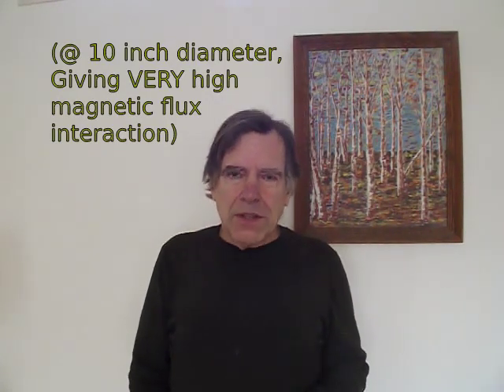Perfecting the Magnetic Variable Torque Converter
This efficient torque converter can go from very high reduction ratio and high torque down to a virtually lossless 1 to 1 pass through. It all happens automaticly without any outside controls needed. Completely smooth.  It replaces the entire vehicle transmission with just a planetary gear, a magnet rotor, and an alume or copper rotor. The magnetic flux between the magnet rotor and the metal rotor controls the effective ratio of the planetary gear, whose body spins as well as the input and output elements.

In previous videos I've shown the theory of operation and some tests of actual builds on an electric truck. In this update I explain how to optimize it.

(Note that a non-conductive housing is needed in the vicinity of the magnet rotor. Cast PP or molded PP cloth-epoxy (eg, "landscaping fabric" or "cloth grocery bags") come to mind as PP is stronger and lighter than fiberglass.)

I had been trying since June 2009 to create an effective variable torque converter. After numerous impractical ideas and dead ends, I finally hit on this highly effective concept in 2022. I hereby release this entire technology to the public domain for free adoption and use by all.
-- Craig Carmichael, January 15th, 2024

Previous videos:

- Just the tests part without the theory/concept